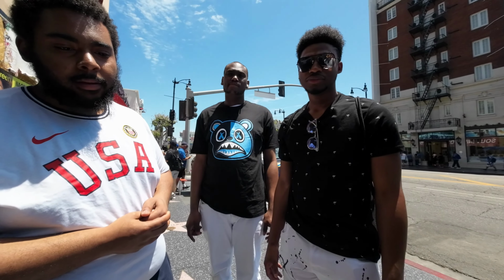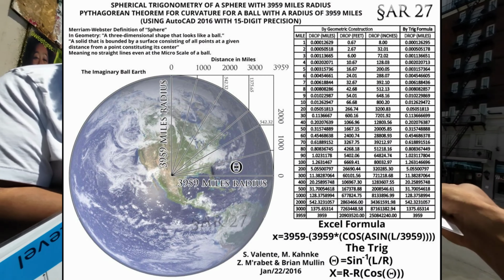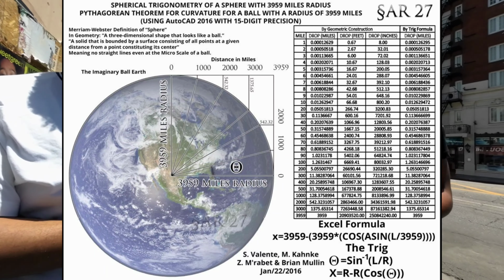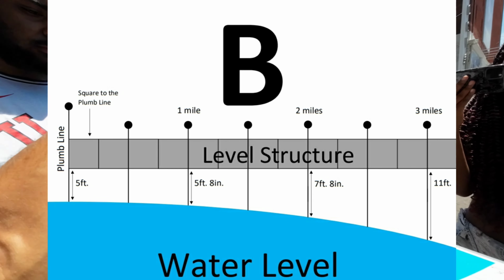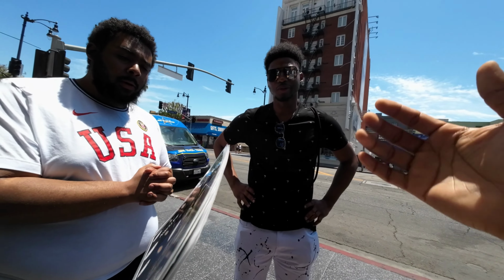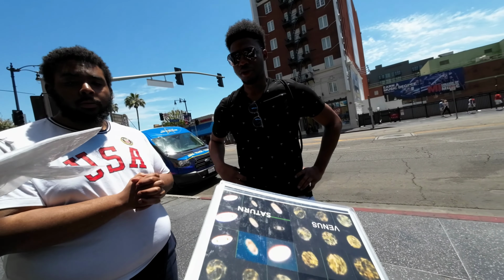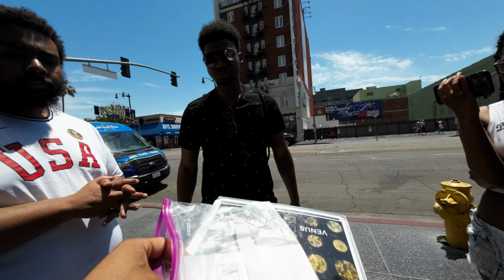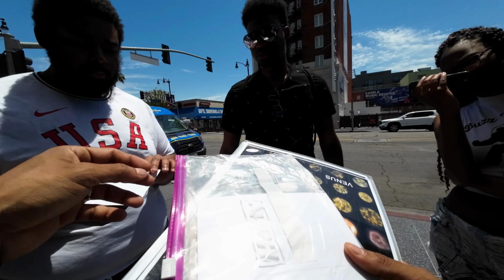Group Chat On Hollywood Blvd.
Documents I use

The #1 channel I recommend